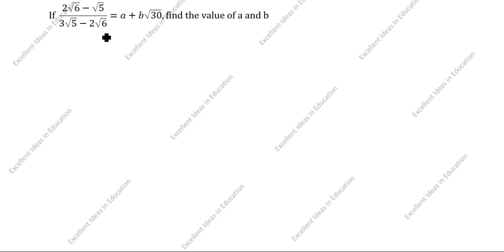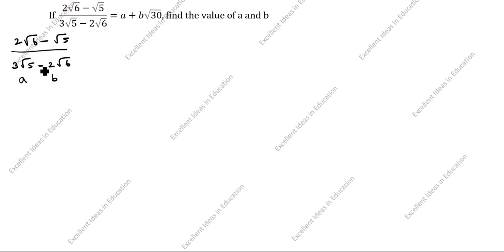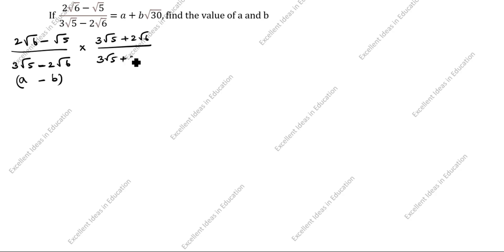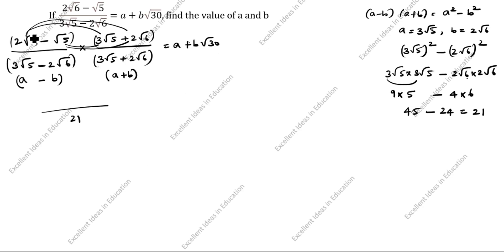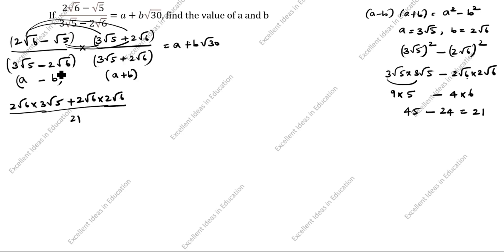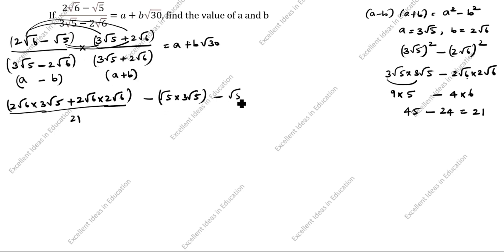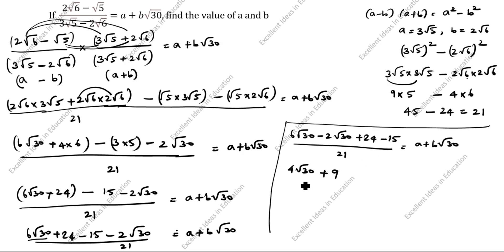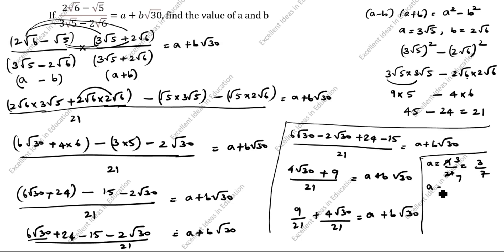Rationalize the denominator of a surd / (2root6-root5)/(3root5-2root6)=a+broot30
How to rationalise the denominator of a surd / (2root6-root5)/(3root5-2root6)=a+broot30

If (√2 + √3)/(3√2 - 2√3)=a + b√6.Find the values of a & b / If (root2 + root3)/(3root2 - 2root3)=a + b root6 / Rationalise the denominator / If (3+√7)/(3-4√7) = a+b√7.Find the values of a & b / If 3 + root 7 / 3 - 4 root 7 = a + b root 6

Rationalising the denominator with 3 terms / Rationalise 1/ root7-root4+root3 / Rationalisation / Number System Class 9 / Rationalize 1/(√7-√4+√3)